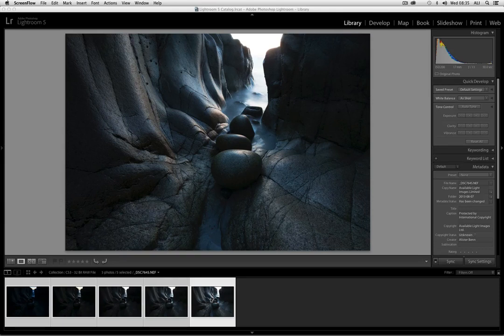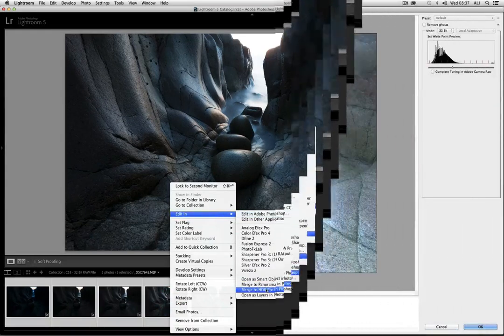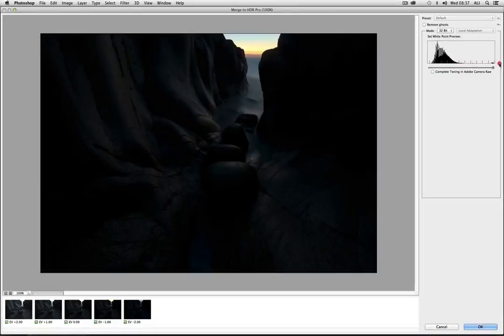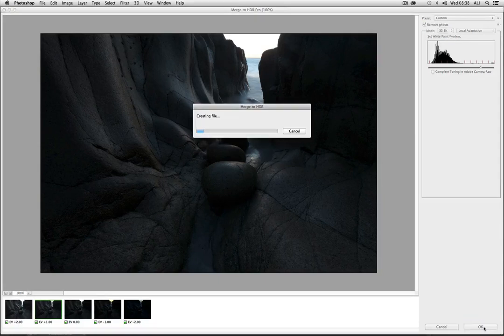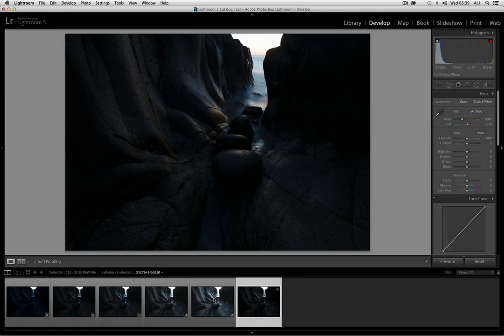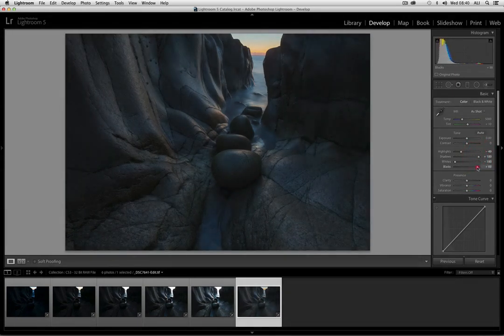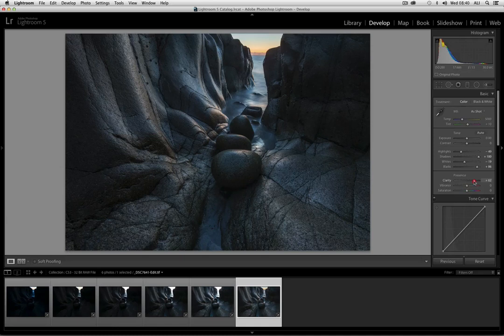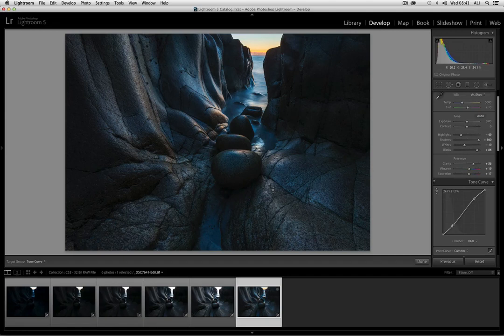3 32 Bit RAW File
How to combine multiple exposures in Photoshop to create a 32 bit file that can then be edited to display a huge amount of dynamic range. A really neat trick.